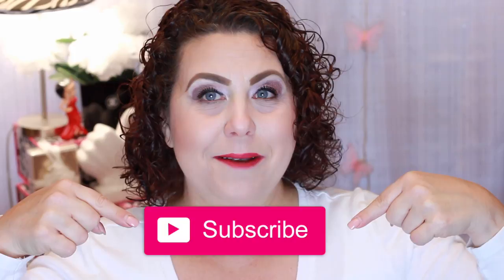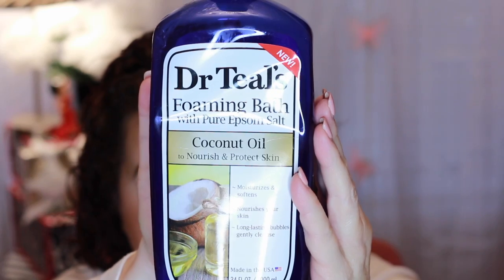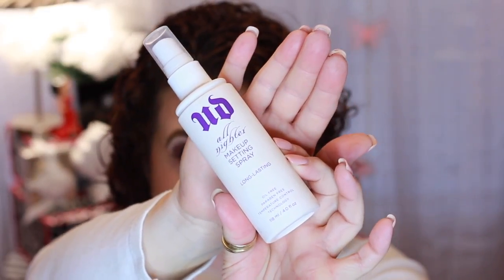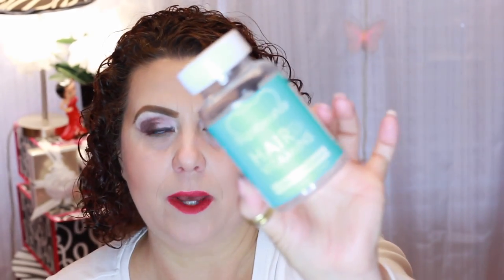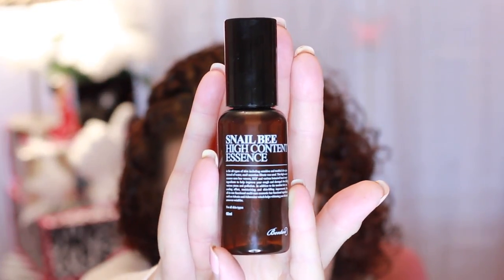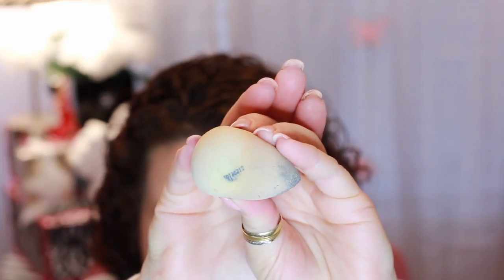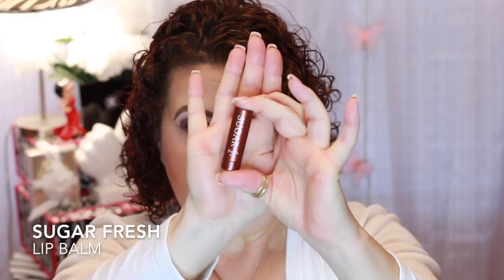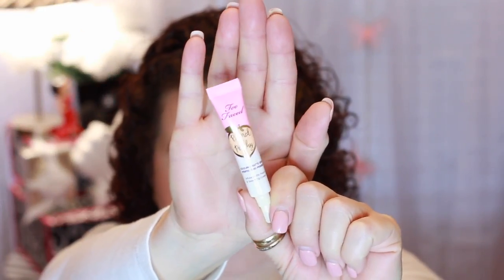October Empties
40+ Beauty Vlogger who loves all things beauty and shopping .  Hauls and Reviews  are my main focus.  I always give my true and honest opinion on all products and companies on my channel.

Category
Howto & Style